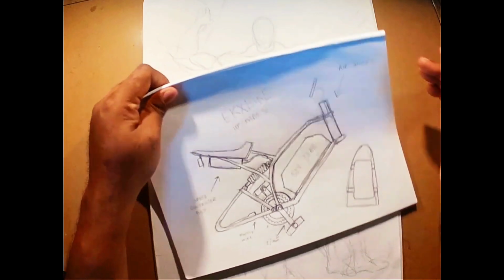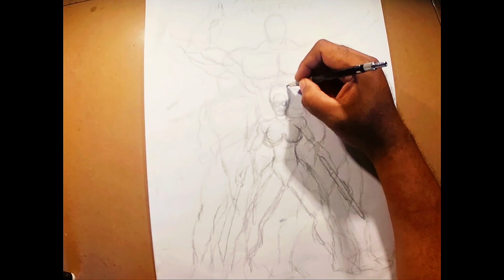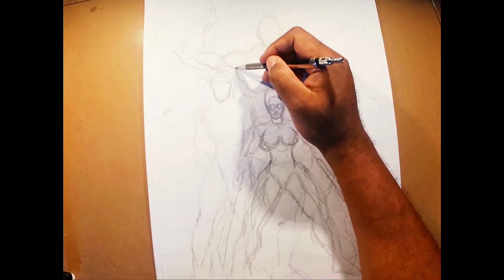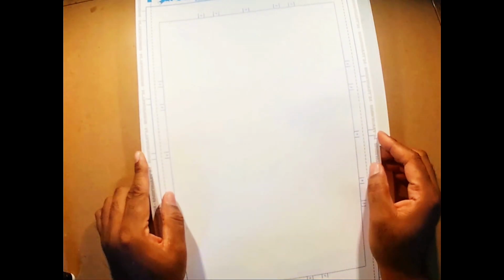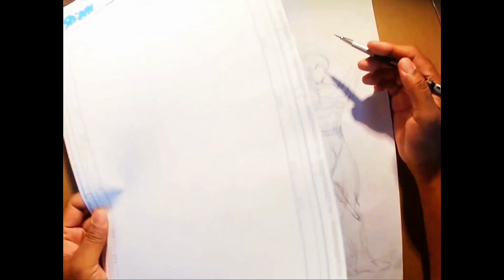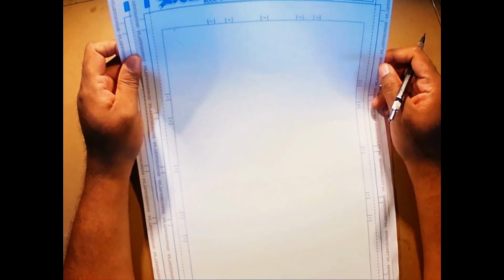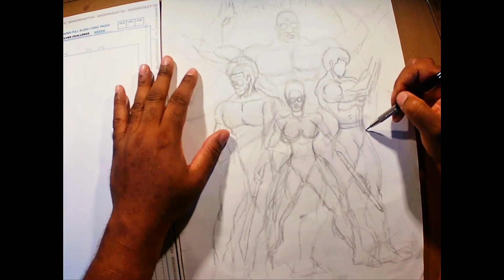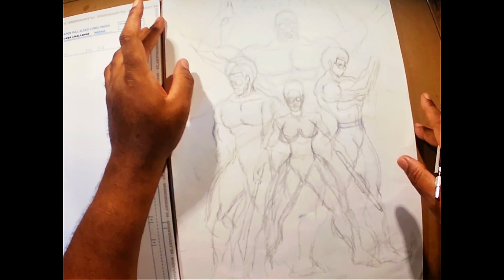NEW upgrades coming for the EKXBIKE T1 ELECTRIC BIKE and comic book cover plans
I DISCUSSED FUTURE PLANS FOR THE EKXBIKE T1 ELECTRIC BIKE AND COMIC BOOK COVER IDEAS